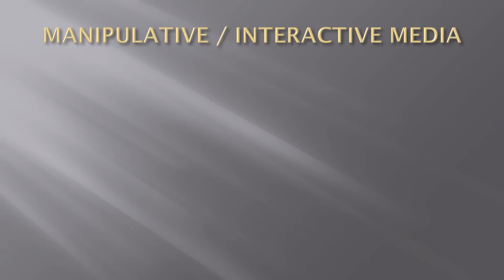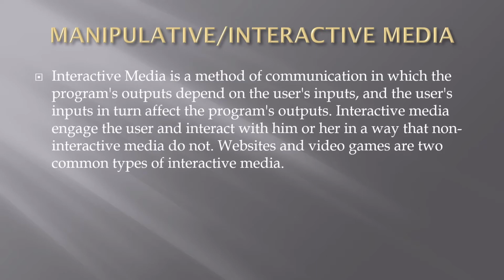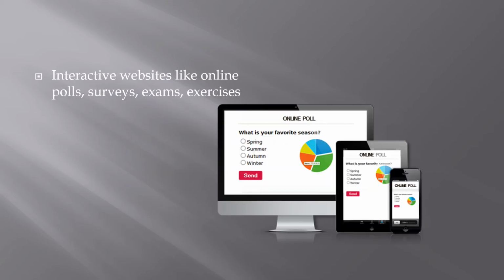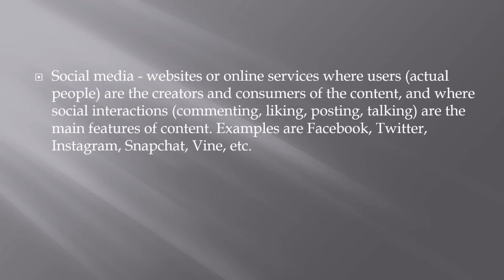Manipulative and Interactive Media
Media and Information Literacy Part 13